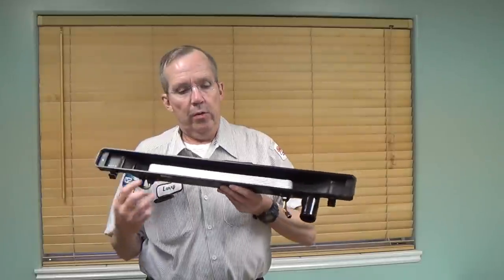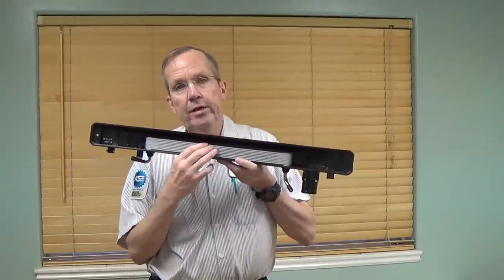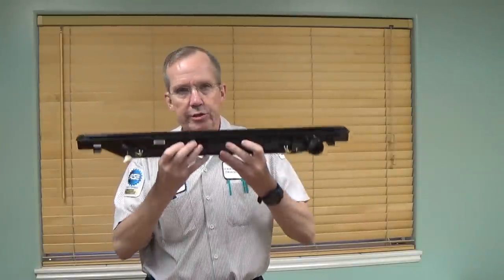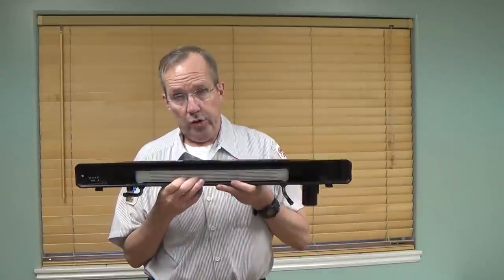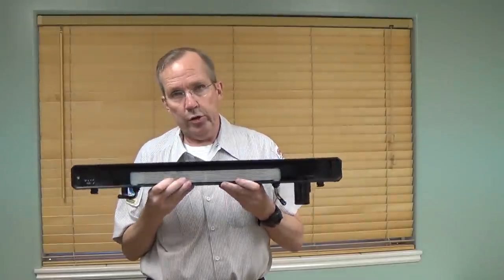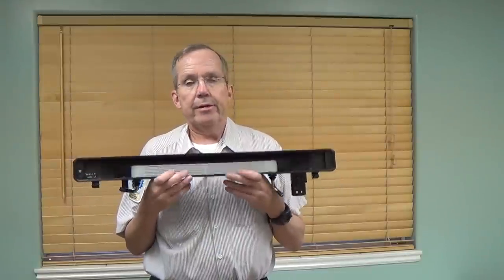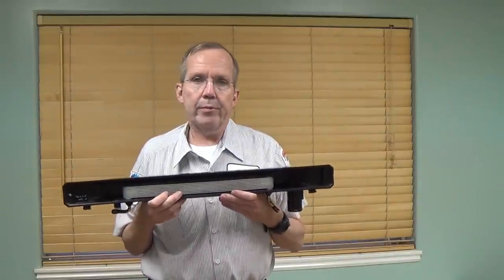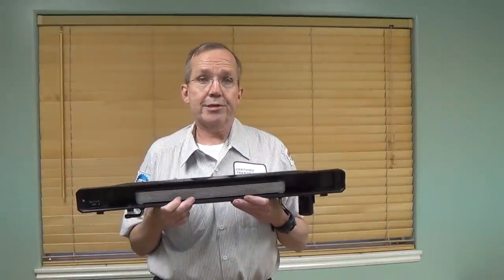HD Nissan Radiator 5 Yr. / 100K Mile Warranty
Why wait for a $5K transmission problem to discover your radiator cross-contaminated your Nissan transmission with engine coolant?

Replace your Nissan Truck or SUV radiator NOW!  Even if you aren't experiencing any problems, it's the cheapest insurance you can buy.  Every Nissan truck or SUV that comes into our shop for just a routine service and is working fine, we strongly recommend to every customer to put one of our radiators in it or they will be seeing us later spending  $5K getting it fixed.

We have the Nissan radiators custom built with Honda transmission cooler tanks in them that will outlast the vehicle.  The radiators are $421.06 plus $40 freight in the lower 48 states.  No sales tax unless shipped to a Utah address.

You can order through the website or phone number listed above.  We accept all plastic and E-checks.  Have your Make, Model, Year, Engine Size, and whether your radiator also has an engine oil cooler or not.

These radiators are exact OEM replacement radiators and not "universal fit-all".  We highly recommend replacing the radiator cap  and engine coolant during the radiator replacement.